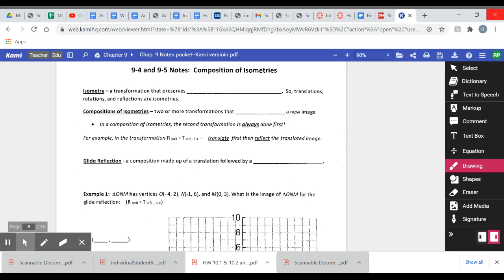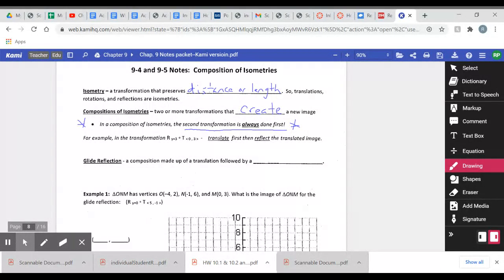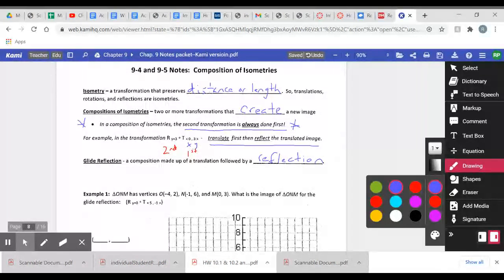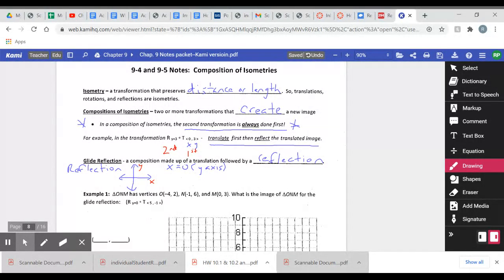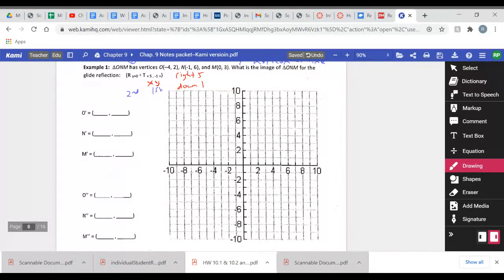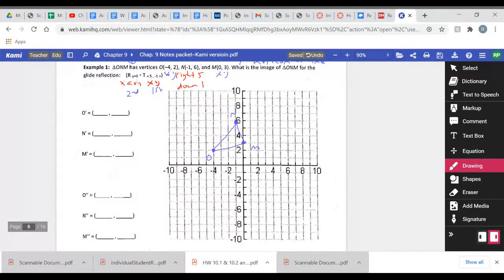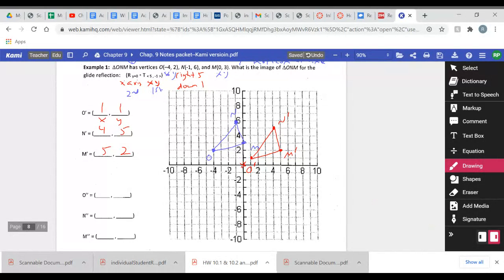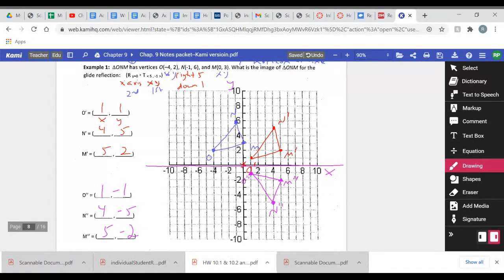Sec. 9.4/9.5--Composition of Isometries